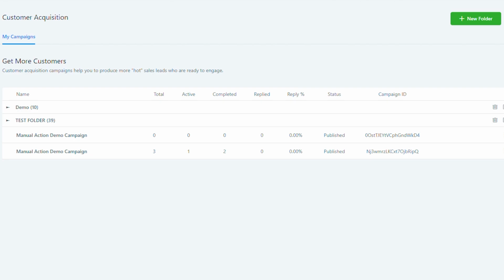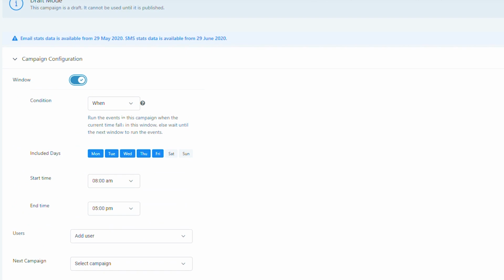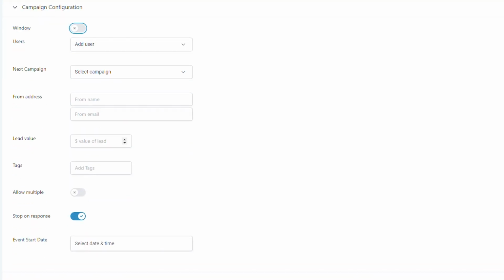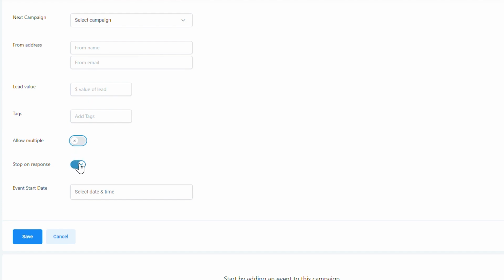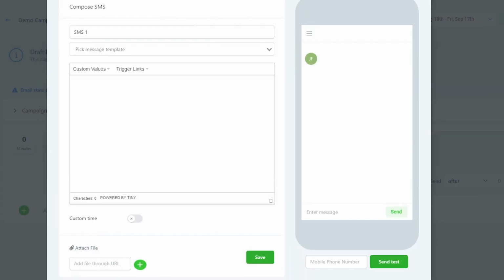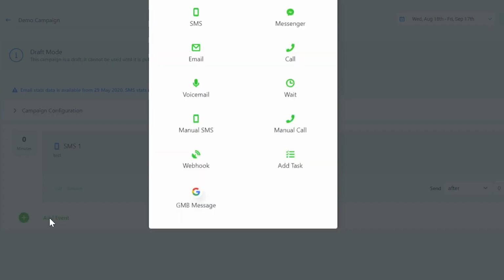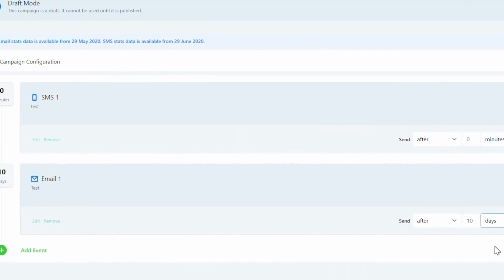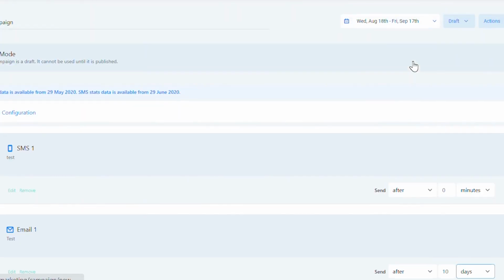How To Create A Basic Campaign in Media Shield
◼️ This tutorial will show you how to set up a basic campaign. Campaigns are automated sequences of events (such as emails, SMS, calls, voicemails, etc.) that will help you gather and convert more leads while you’re focused on running your business.

◾️ Step 1: Create a Campaign.

- Create a campaign by clicking +Create Campaign in the top right.
- Choose a name for your campaign.
- Click Save.

◾️ Step 2: Setup the Campaign Configuration.

- Use the dropdown for "Campaign Configuration" to establish settings for the campaign. You can set up a window for campaign event delivery (such as Mon-Fri 8am-5pm), assign users within your system to a campaign, automatically determine what next campaign contacts/leads will go into, and more.

◾️ Step 3: Add events to your campaign. These events will be your automated sequence.

- Click +Add Event to add a new event.
- Select the type you wish to use in the pop-up window that appears.
▪️ There are many different things you can do with events. Some of the highlights are:
- You can have multiple different types of events in the same campaign
- You can change the timings of your events as you desire
- You can send it immediately or have it wait for any number of minutes/hours/days.
- It’s important to note that the next event will be relative to the previous event.
- For example, if you have the first event set to send 30 minutes after a lead is entered into the campaign, and then you put a 30-minute wait for the second event, the second event will send 30 minutes after the first event.

Once you have created your campaign, ensure that it is changed from draft to published in order for it to run.